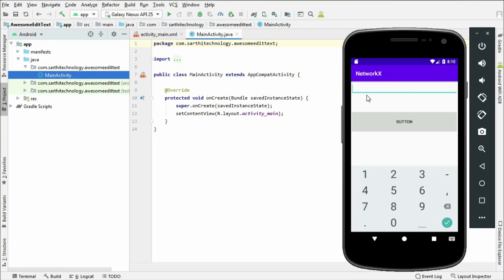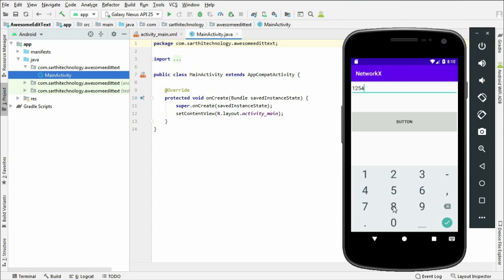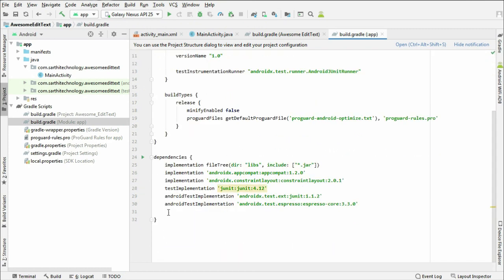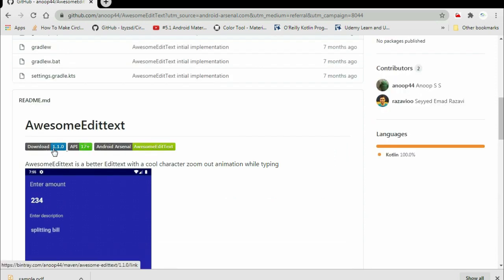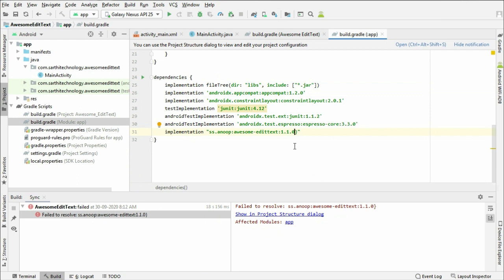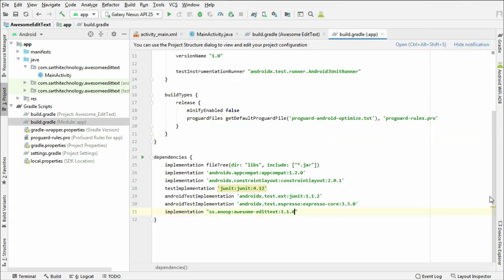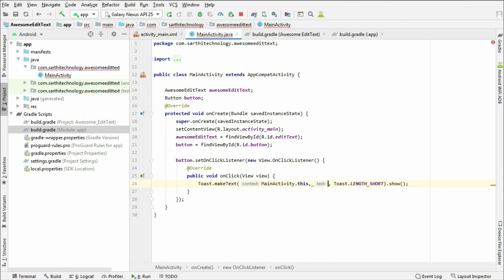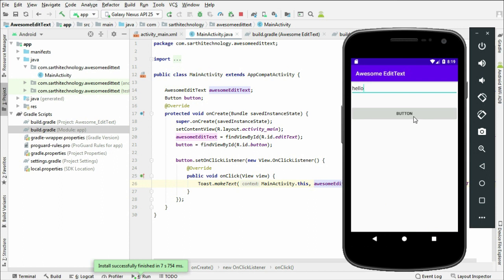Animate EditText in android application.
In this video we will learn how to animate text in EditText.